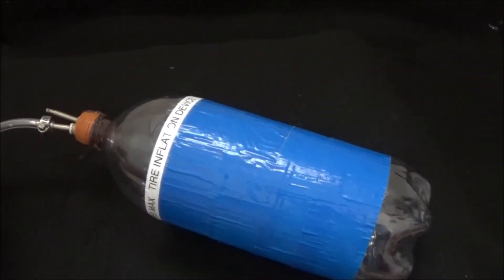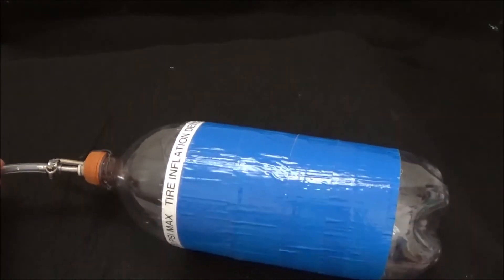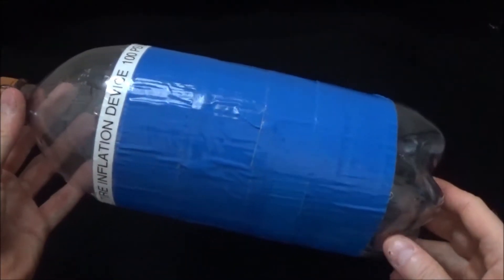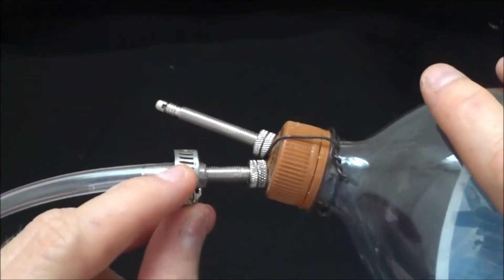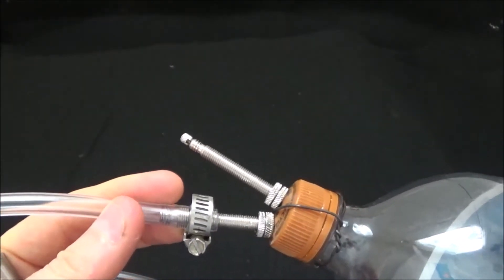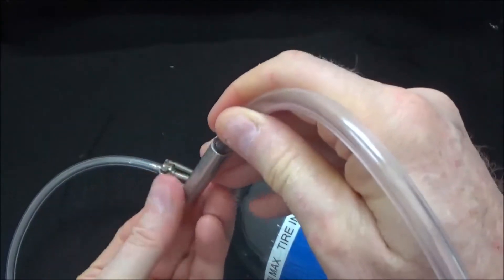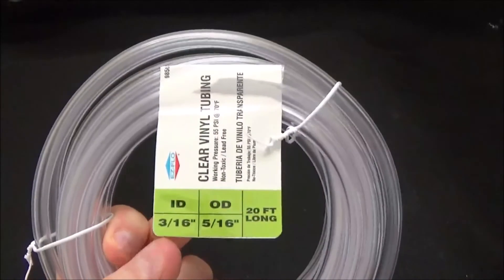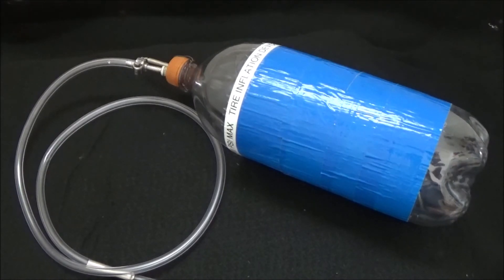An Improved DIY Tubeless Tire Inflator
I made this because I was tired of paying a bike shop $40 to just pump up my MTB tire. In the process I made a few improvements to what I felt were weaknesses in what people typically would do, and also ended up with something that works for Presta AND Schrader valves.